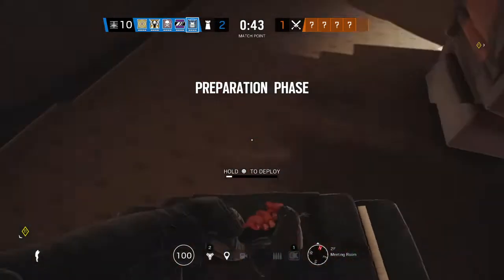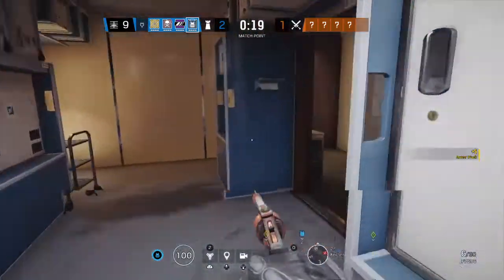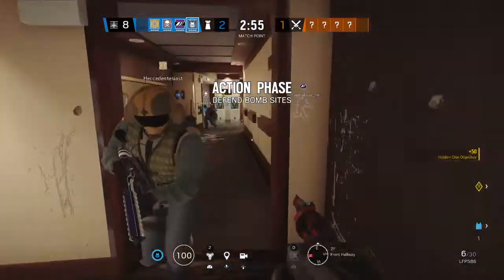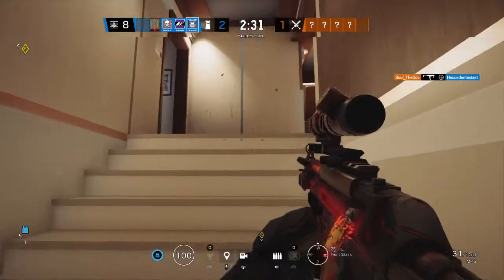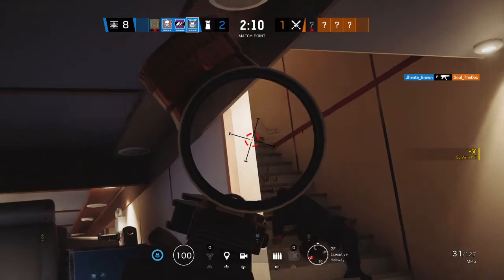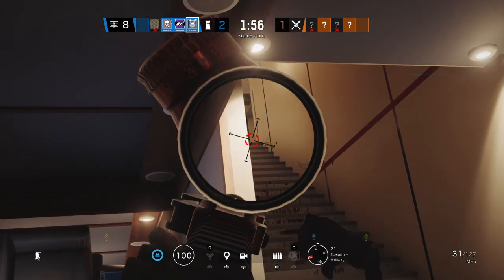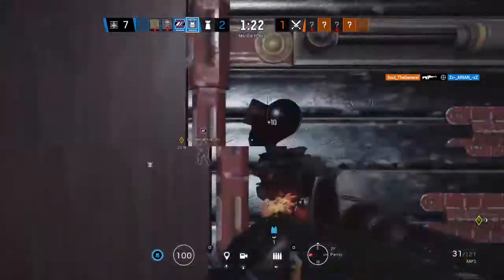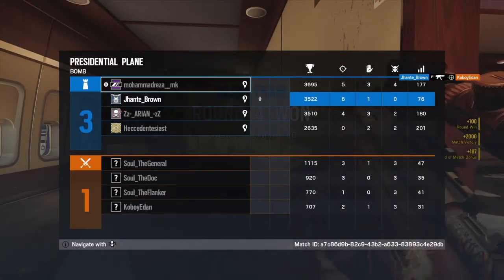Tom Clancy's Rainbow Six® Siege_20210421225730